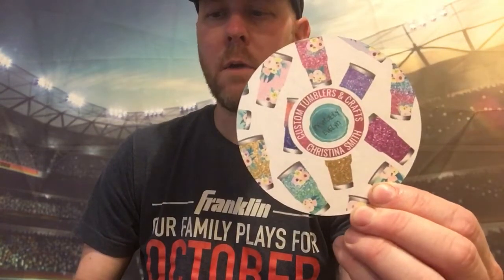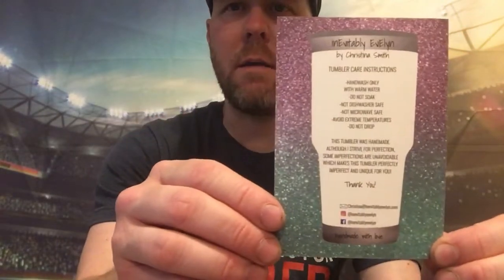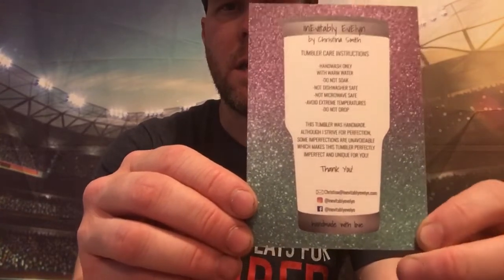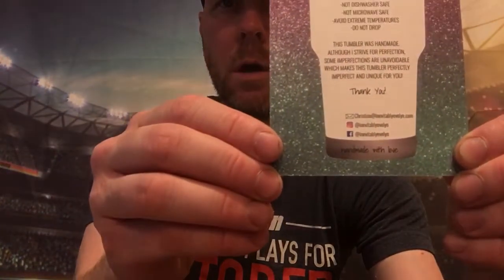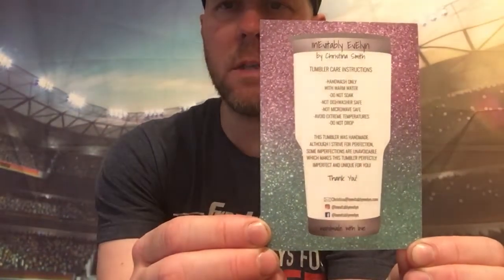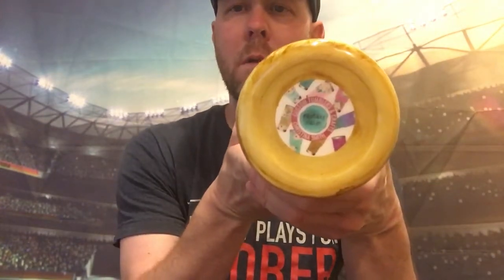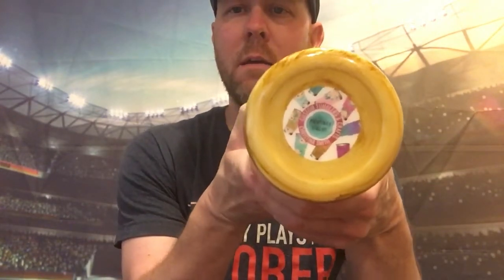Baseball Bat Tumbler.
A video on a baseball bat tumbler.